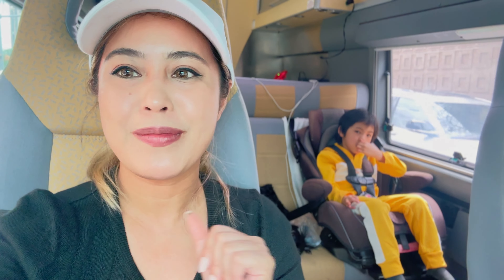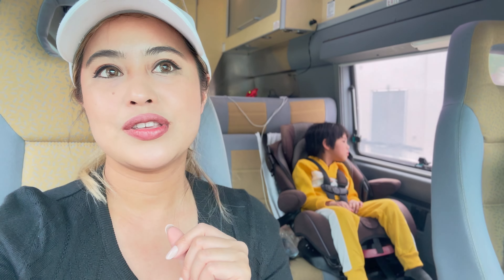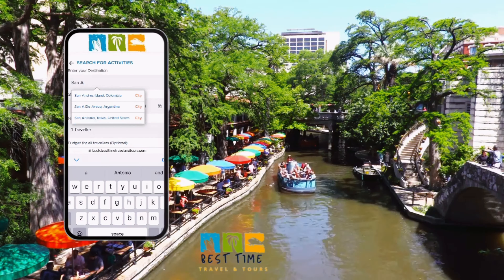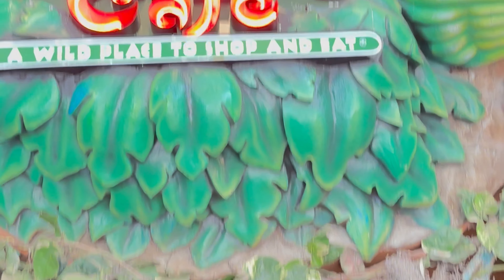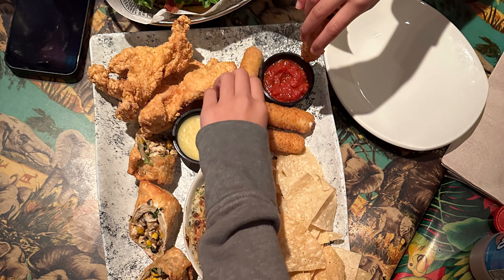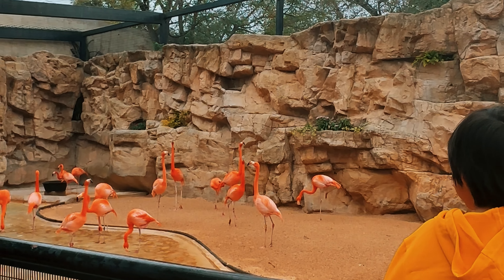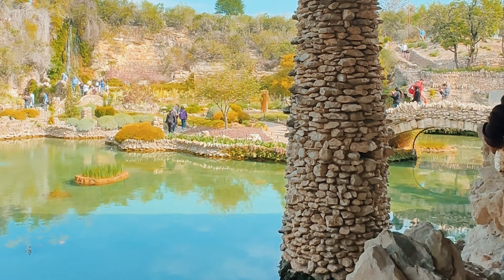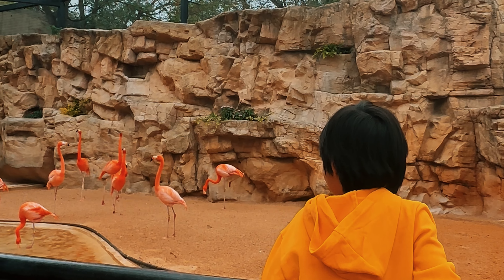San Antonio, Texas: Explore the Top 5 Must-Visit Gems of the Lone Star City!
Join us on an exhilarating adventure through the captivating city of San Antonio, Texas. In this exciting video, we’ll be uncovering the top five must-visit destinations that will leave you spellbound.

Our journey begins along the picturesque River Walk, where we’ll meander through charming pathways, indulging in delicious cuisine and savoring the vibrant atmosphere created by bustling shops and restaurants. Get ready for a truly enchanting experience!

Next, we’ll step back in time as we visit the historic Alamo, where legends were born. Explore the hallowed grounds that played a pivotal role in Texas’ fight for independence. Immerse yourself in the stories of bravery and sacrifice that shaped the nation.

Prepare for wild encounters as we venture to the renowned San Antonio Zoo. Get up close and personal with fascinating animal species from around the world. Experience captivating shows, educational programs, and conservation efforts that make this zoo a true gem for wildlife enthusiasts.

For a tranquil escape, we’ll wander through the serene Botanical Japanese Garden. Discover the artistry of Japanese landscaping, admire the serene ponds, and revel in the beauty of cherry blossoms and exotic flora. It’s a sanctuary of peace and tranquility.

Our final stop takes us to the majestic Tower of the Americas. Ascend to the observation deck and witness breathtaking panoramic views of San Antonio’s skyline. Indulge in a delightful dining experience at the revolving restaurant, savoring delicious cuisine while taking in the stunning vistas.

And here’s the best part - to make your journey hassle-free, Best Time Travel and Tours offers the finest travel planning services. With their expert guidance and AI-powered solutions, you can ensure a seamless and unforgettable adventure.

Join us as we unravel the best of San Antonio’s hidden gems. Prepare to be amazed, inspired, and ready to embark on your own unforgettable journey through this remarkable city!